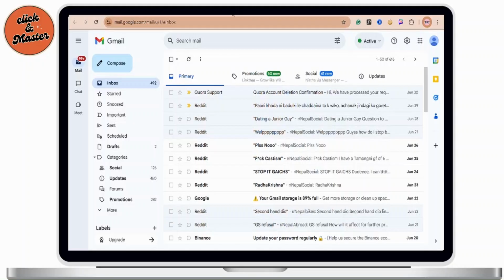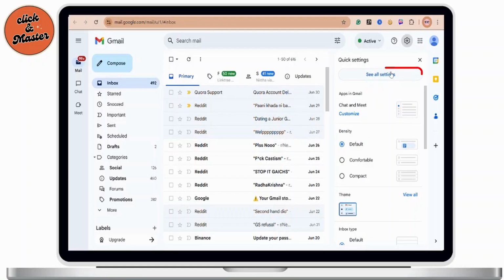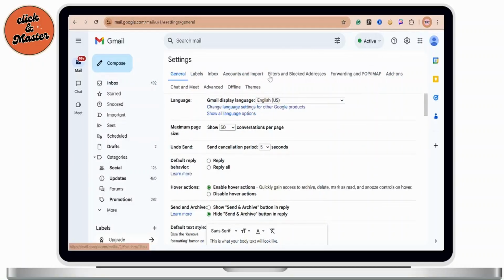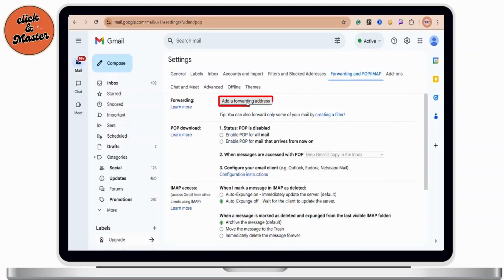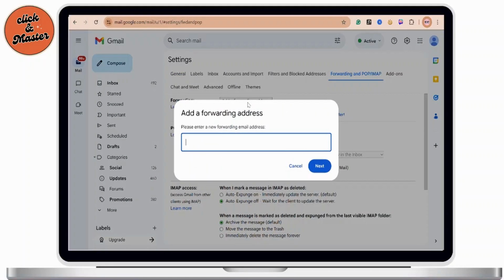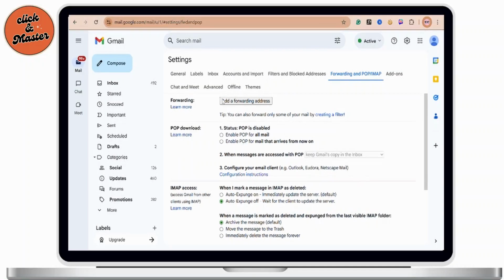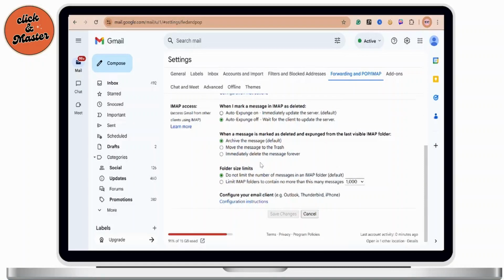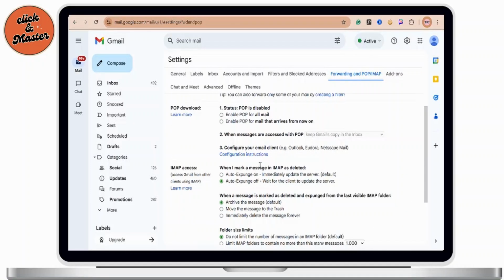How to forward an email automatically in Gmail ?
Welcome to our step-by-step guide on "How to Forward an Email Automatically in Gmail"! We'll show you how to set up automatic email forwarding in Gmail, configure forwarding rules, and even how to forward specific types of emails using filters. Learn how to ensure seamless delivery of your important messages, manage multiple inboxes efficiently, and troubleshoot common forwarding issues.

In this video, we will show:
How to set up automatic email forwarding in Gmail
How to forward all emails from one Gmail account to another
How to create a forwarding rule in Gmail
How to automatically forward specific emails in Gmail using filters
Gmail auto-forwarding setup and troubleshooting